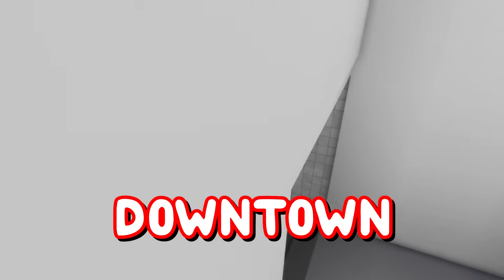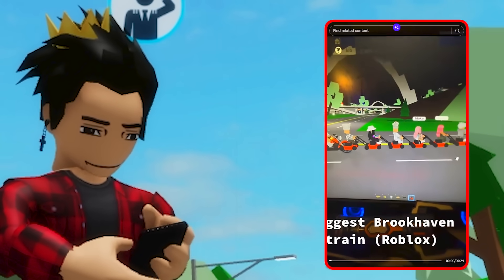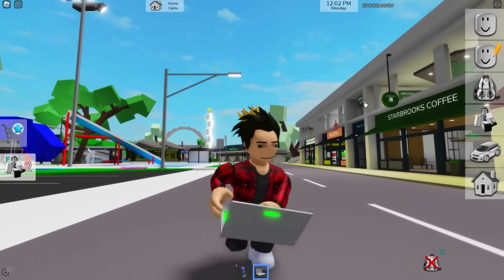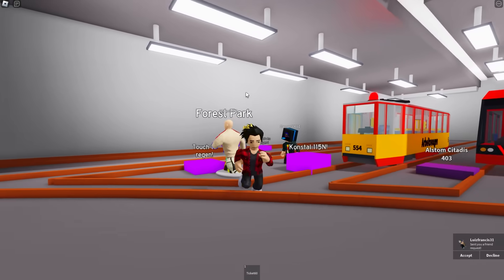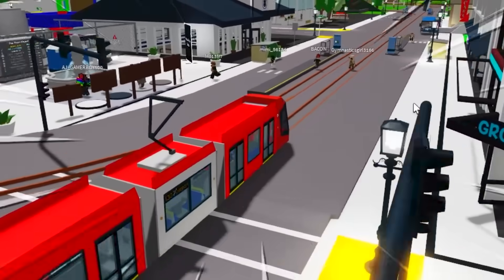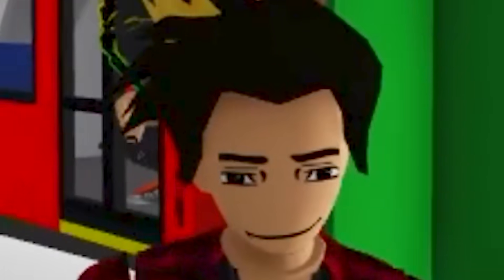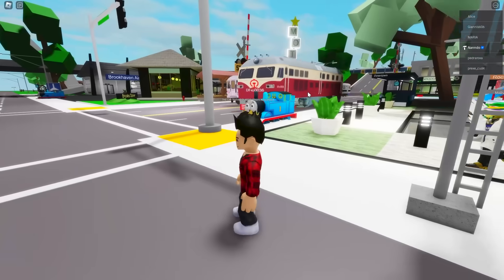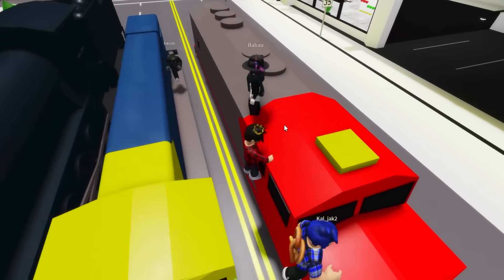NEW TRAINS in BROOKHAVEN 🏡RP